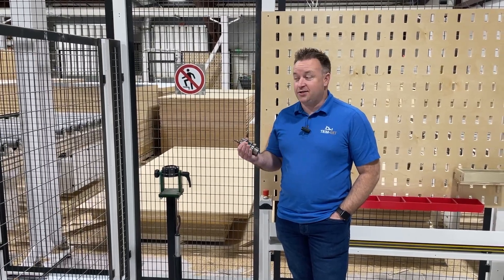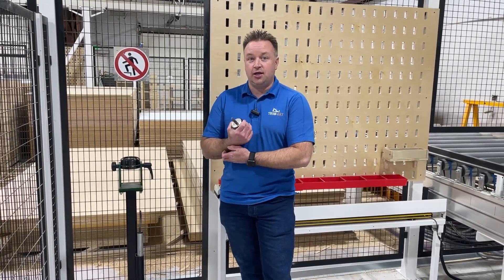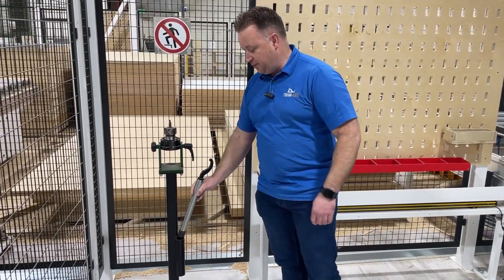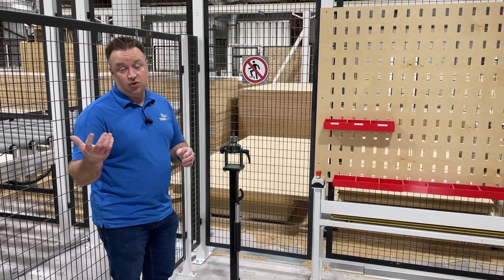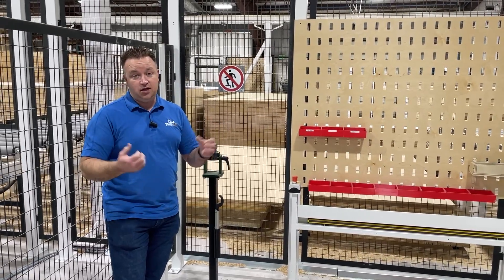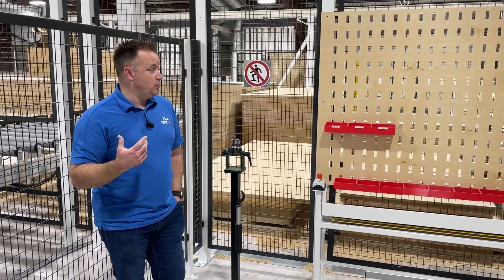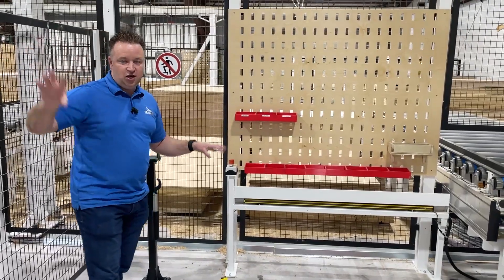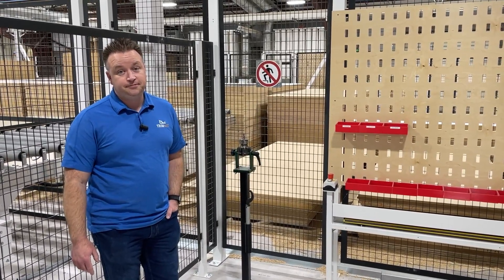CNC Tool Stand - fast tool changes and less downtime for the CNC machines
Where the problem is, the solution should be. Though it doesn't save a to of steps, this tool changer helps reduce downtime by removing distractions and having everything you need all in one place.

If you'd like to order one, you can do it